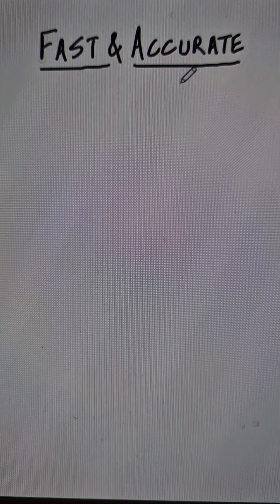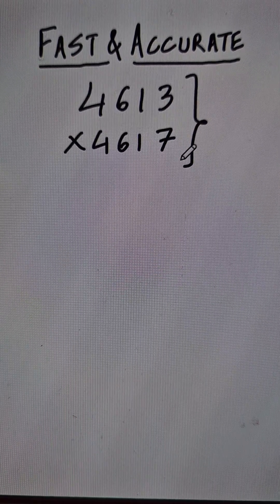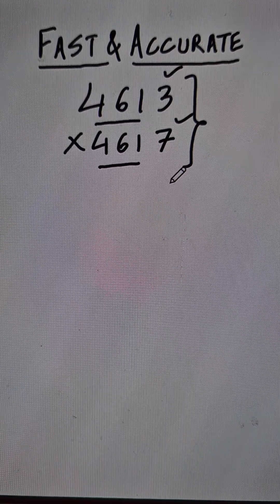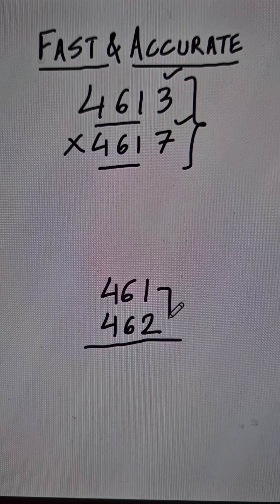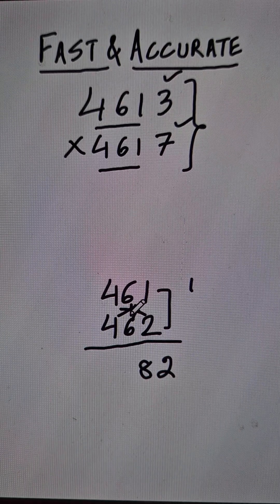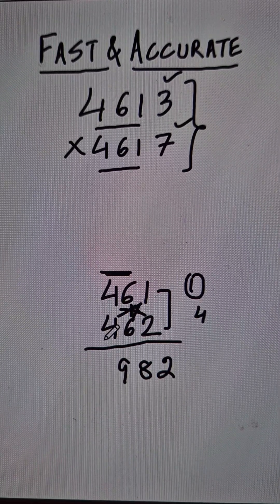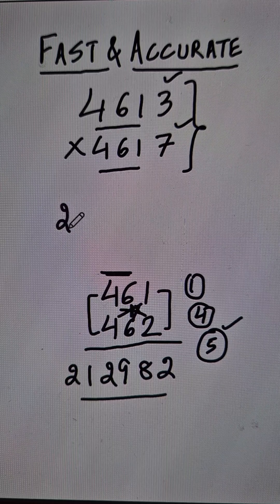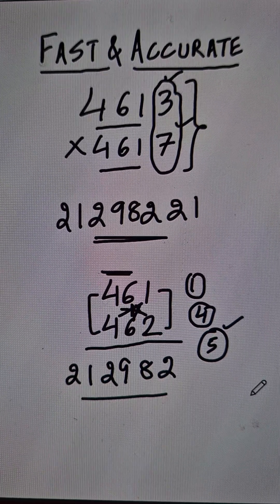Vedic Maths Short Trick II Find 4613 x 4617 in 10 Seconds II Fast Calculation Method